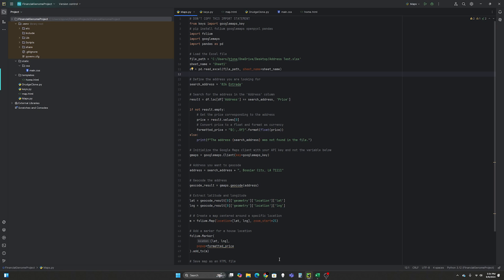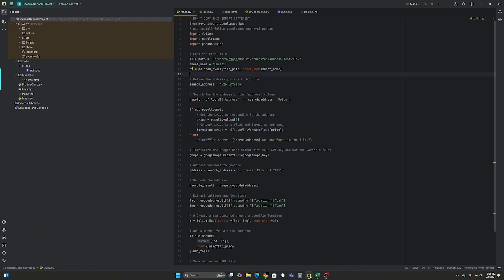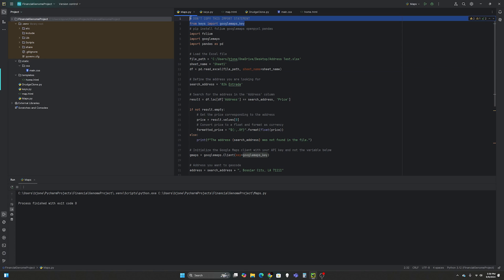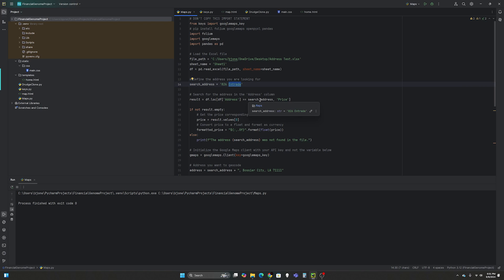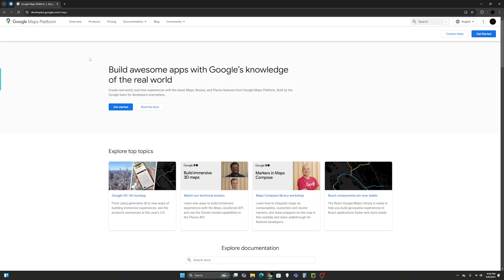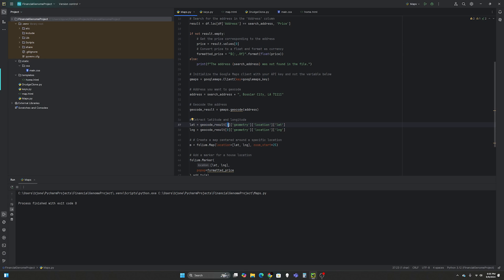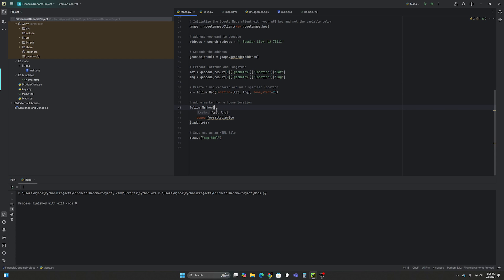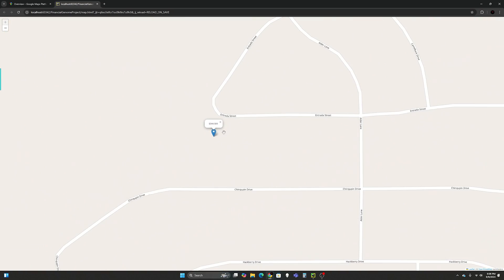Find Property Locations using Python Google Maps API and Folium | #229 (Financial Genome Project)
In this video, I'll walk you through how to use the Google Maps API to get the exact latitude and longitude of a property and then use the Folium library to plot that property on an interactive map. This is a great technique for developers, data enthusiasts, and anyone looking to visualize geographical data with ease.

First, I’ll show you how to use openpyxl to get information from an excel sheet and then set up and access the Google Maps API to retrieve location coordinates based on a property’s address. Then, we'll dive into Folium, a powerful Python library that lets you create stunning interactive maps. I'll demonstrate step-by-step how to plot the exact location of the property, making it easy to visualize the area.

By the end of this tutorial, you’ll know how to:

Get latitude and longitude using Google Maps API

Use Folium to create an interactive map

Plot any property or location based on its coordinates